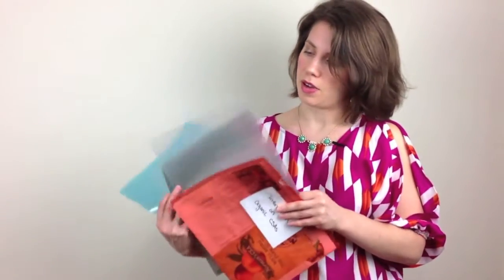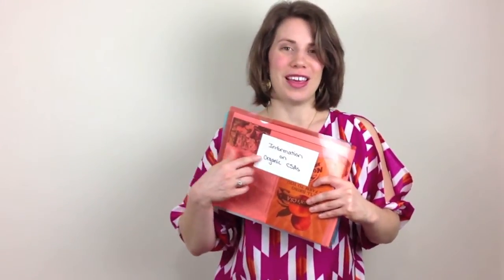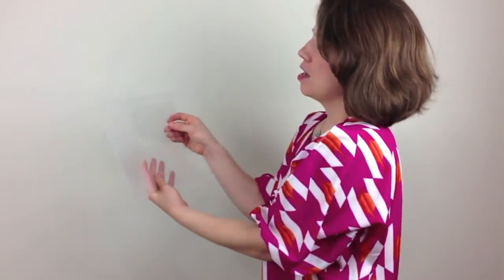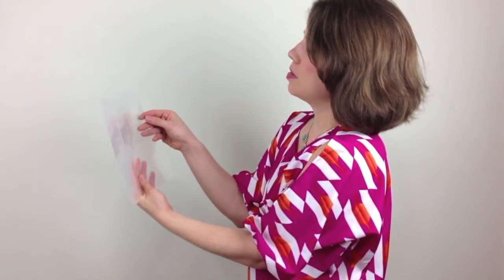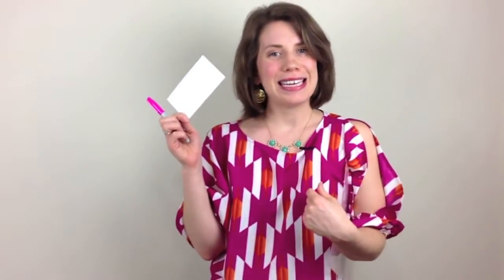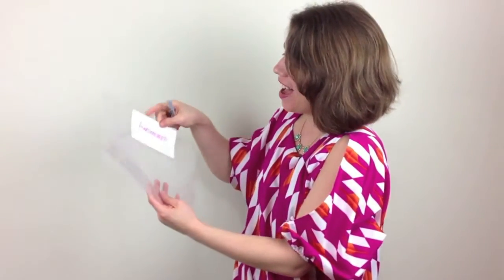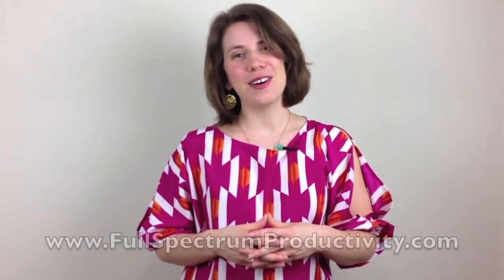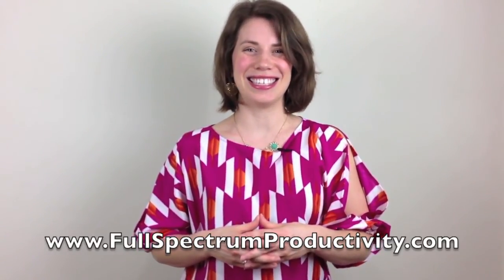The Miracle of Clear File Folders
- Free Videos "5 Secrets to Finding Relief from Clutter for Good"
- Self-Adhesive Poly Pockets {be sure to choose the correct size}
- Pink Sharpie

Don't you hate that you can't see into regular manila file folders? It feels like that is where papers go to die, never to be seen again. This isn't what you need. You need papers to be an active part of your world, especially when you are organizing ongoing projects.

In this video I share with you my favorite way to organize files using clear file folders. Whether you are organizing your files at home or work, this technique will help you corral loose papers and label them in a simple and effortless way. I give you step-by-step instructions on what to buy, how to set it up and how to use it. Once you see how easily I organize my project files you'll wonder why you didn't think of it yourself.